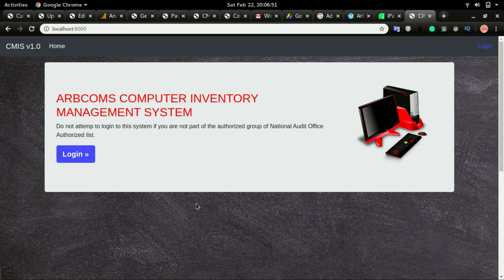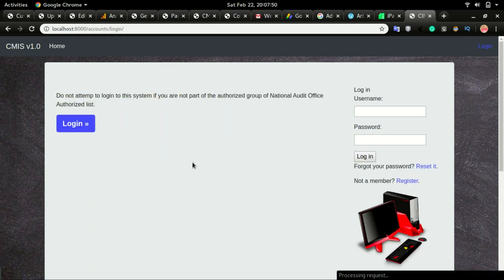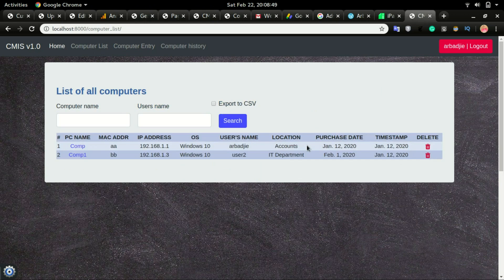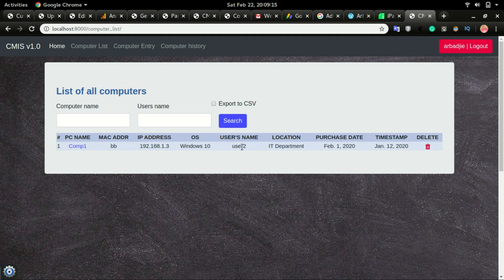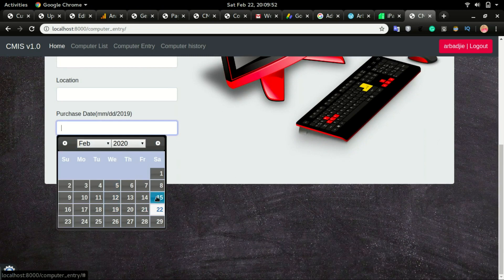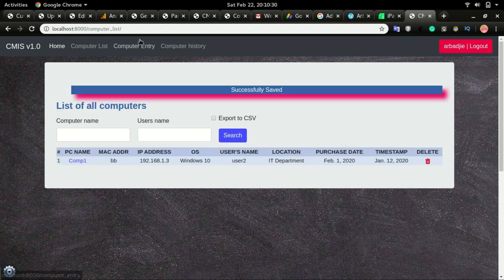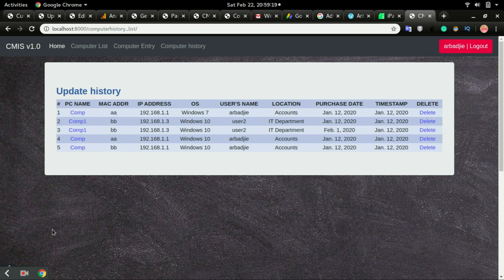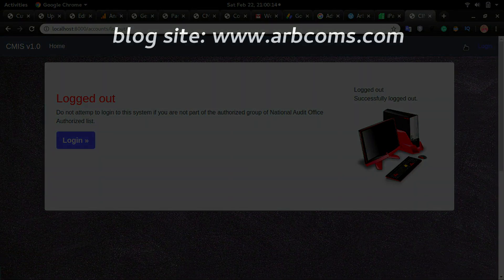COMPUTER INVENTORY MANAGEMENT SYSTEM - SYSTEM OVER - UPDATED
This is a system overview of the computer inventory management system.